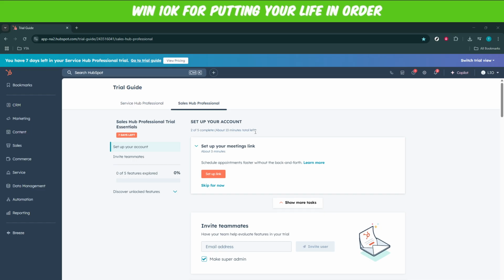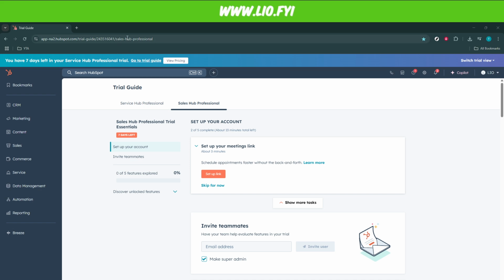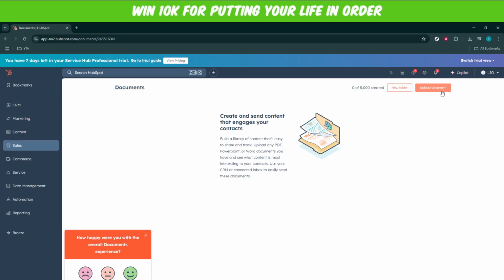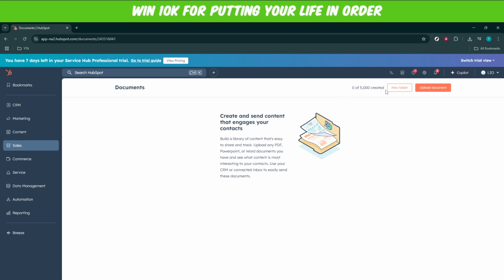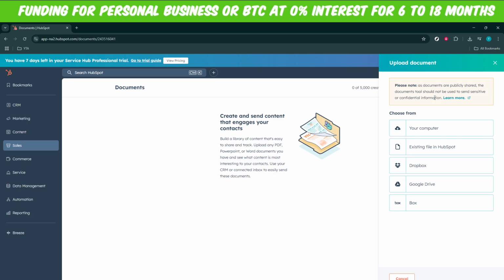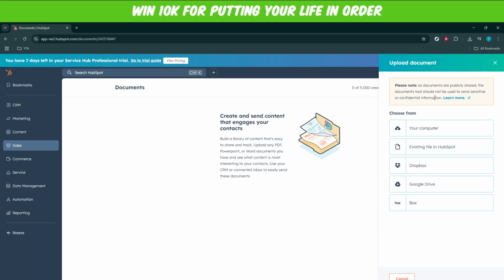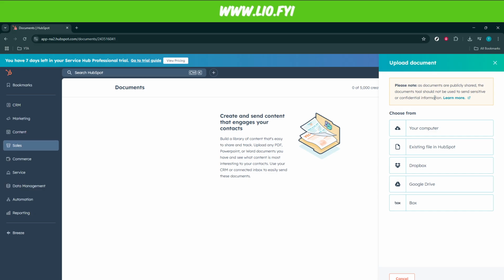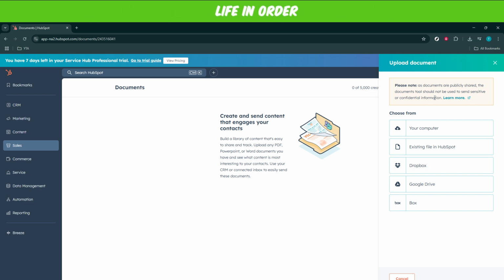How to upload and share documents in HubSpot 2025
in todays video we will coverHubSpot 2025, Document sharing, File upload tutorial, HubSpot document management, Cloud storage integration, Collaboration tools, Digital asset management, HubSpot CRM, File organization tips, Secure file sharing, HubSpot updates, Productivity hacks, Team collaboration, Document version control, HubSpot features, Business efficiency